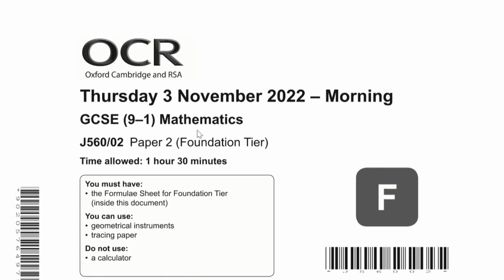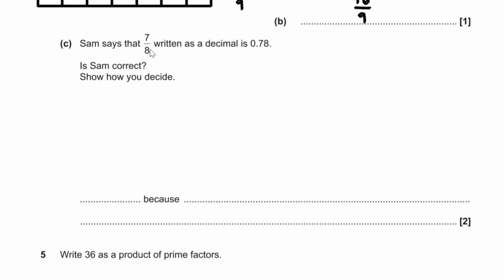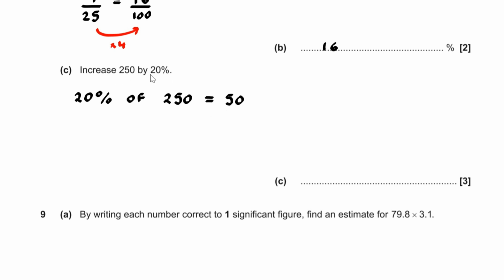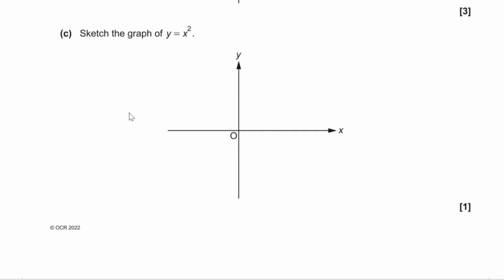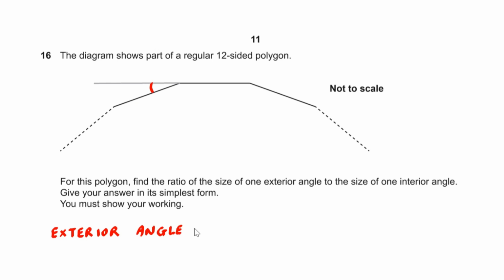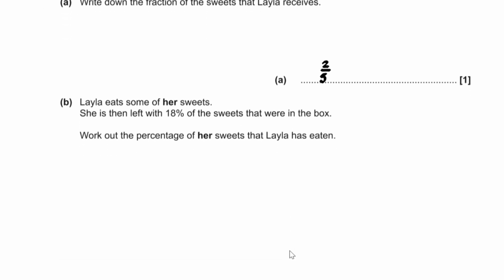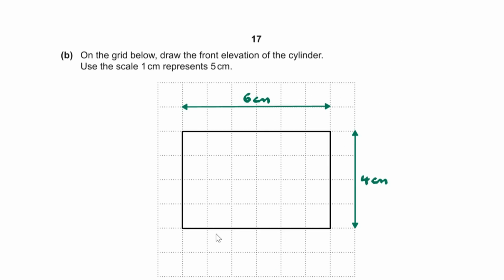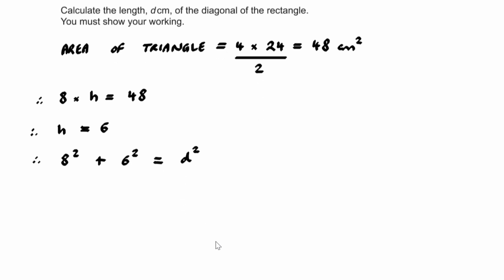OCR GCSE 9-1 Maths Foundation November 2022 Paper 2